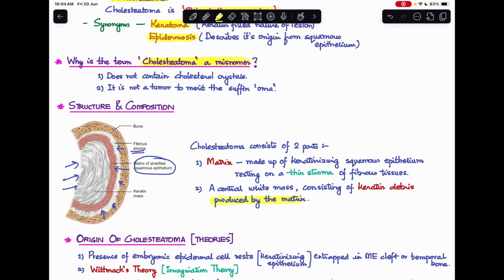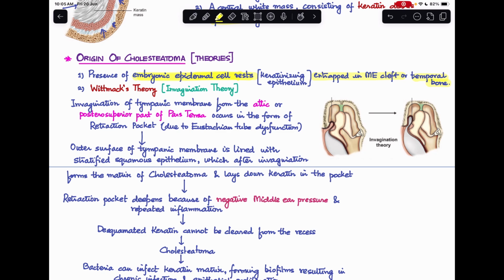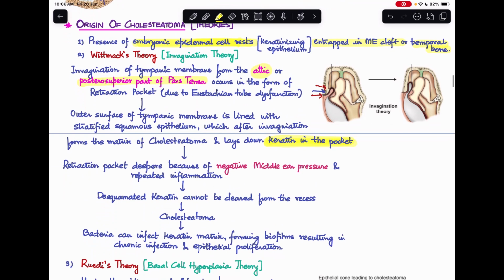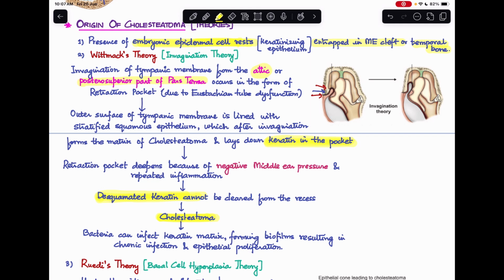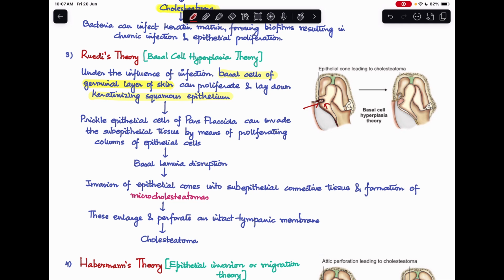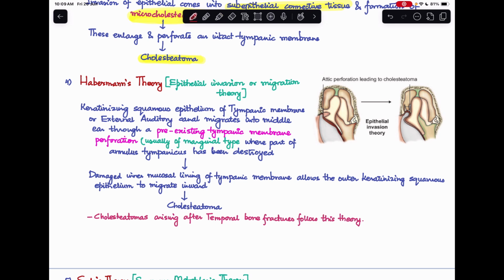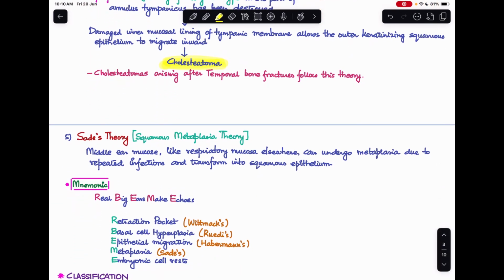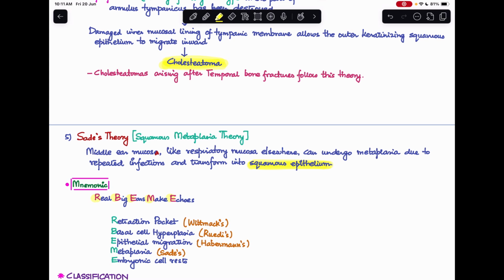Theories of Cholesteatoma - Mnemonic | Habermann | Wittmack | Ruedi | Sade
In this video, we’ll learn about Theories of Cholesteatoma. This is perfect for medical students and ENT residents.

🔍📚 What you'll learn:

- Theories of Cholesteatoma - Wittmack’s Theory, Ruedi’s Theory, Habermann’s Theory, Sade’s Theory.
- MNEMONIC to remember Theories of Cholesteatoma

Chapters:

0:00 Start
0:12 Embryonic Theory
0:53 Wittmack’s Theory
3:20 Ruedi’s Theory
4:32 Habermann’s Theory
5:50 Sade’s Theory
6:30 Mnemonic for Theories of Cholesteatoma